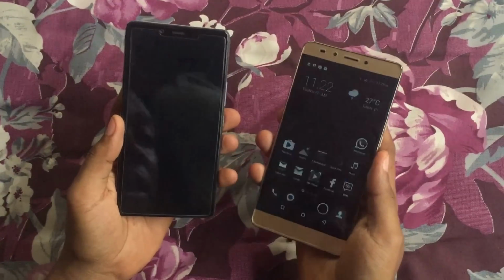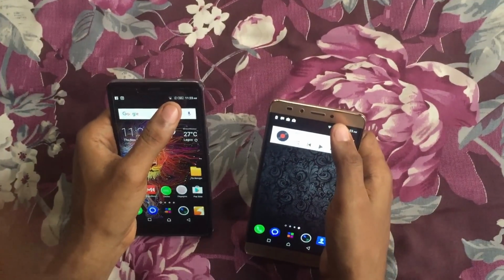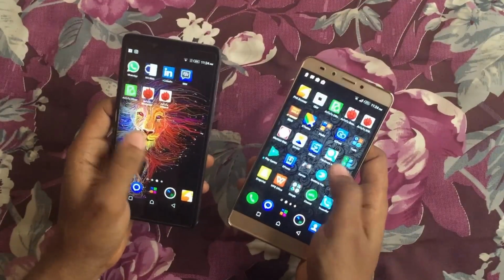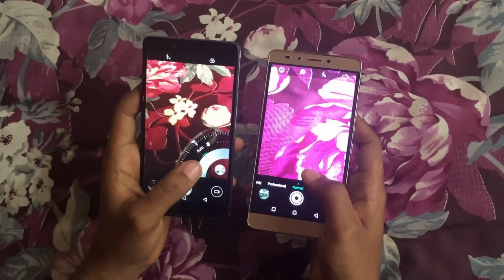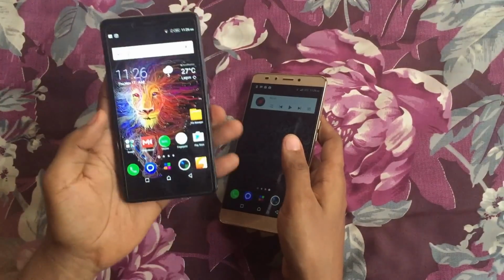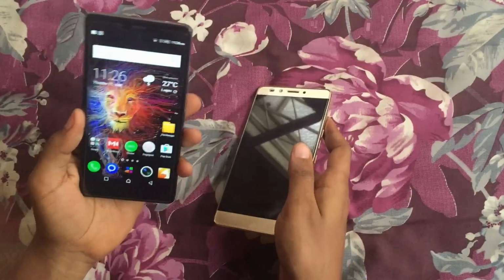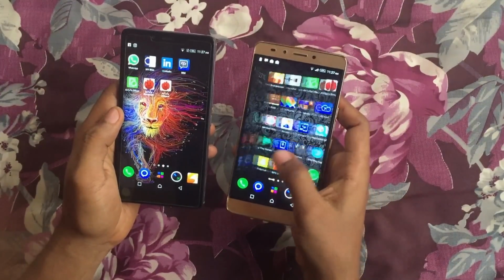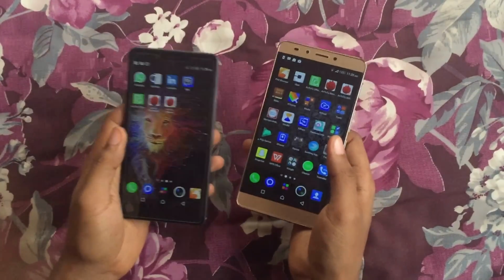Infinix Zero 4 plus or Infinix Note 3: Which to Get?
Similarities and differences between in the infinix zero 4 plus and the Infinix Note 3.